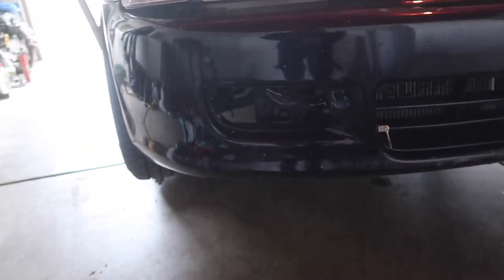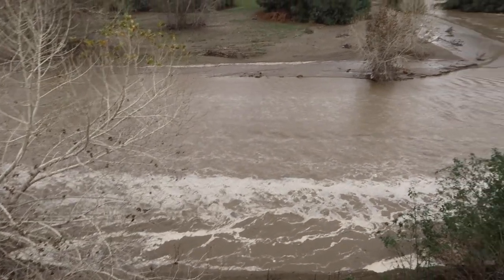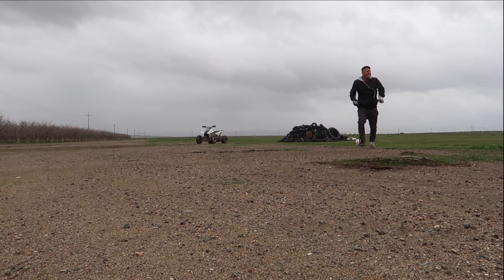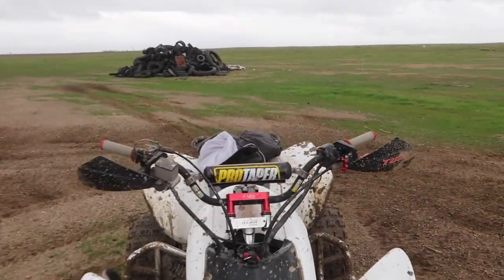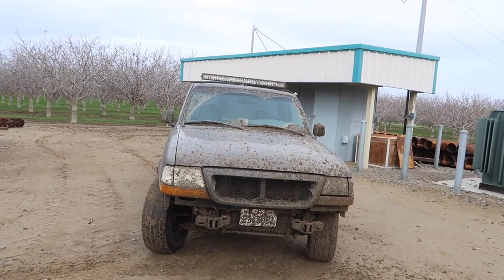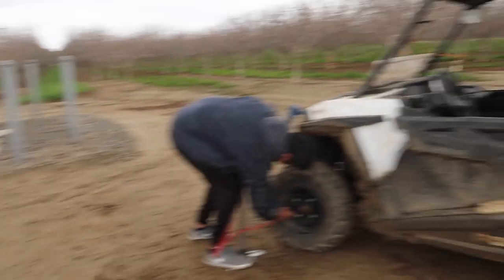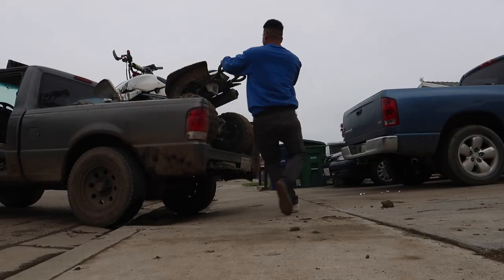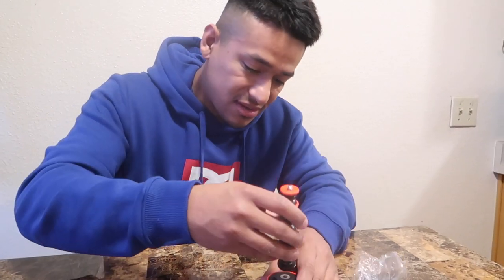LEARNING HOW TO WHEELIE/MORE PROBLEMS WITH THE QUAD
in this videos i try to learn to wheelie... i also ride my quad for the first time in 2 months.. also we stash the quad to go pick up my truck..